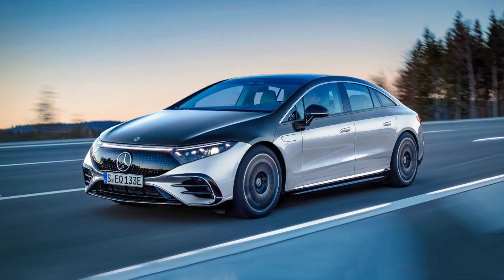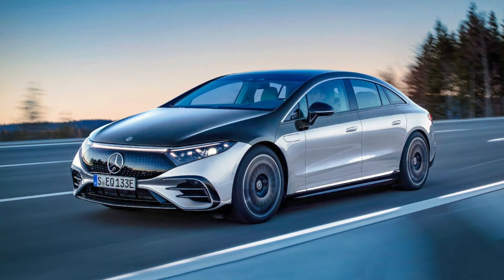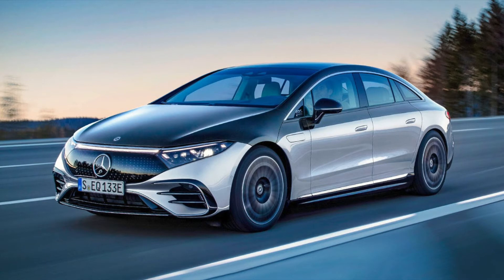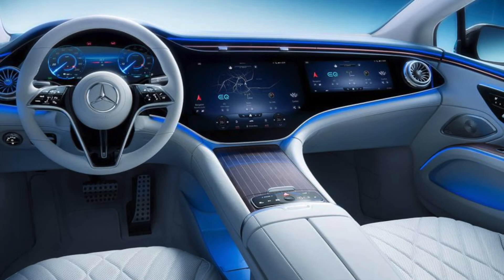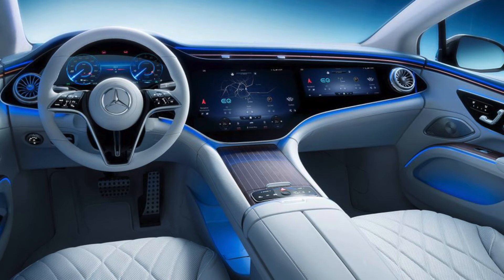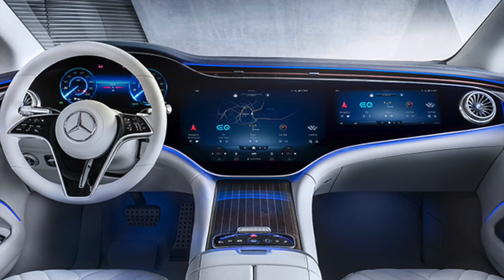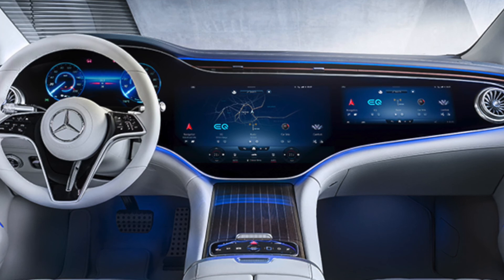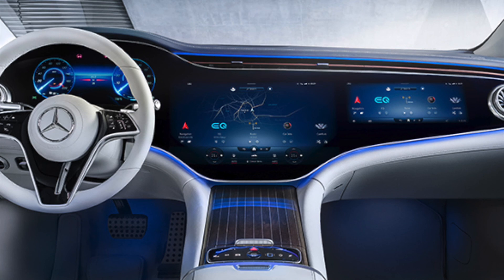The Mercedes eqs gives a new meaning to the word "car"!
Today we are going to take a look at the Mercedes eqs sedan. The first electric Mercedes vehicle. It will have a starting price of about 100,000$ and will be 2 different models. this is a channel where there is Tech unboxing and reviews. Help support is there if you have any queries and questions.